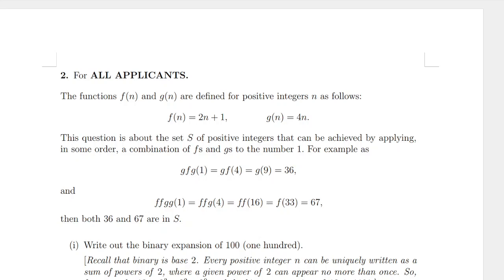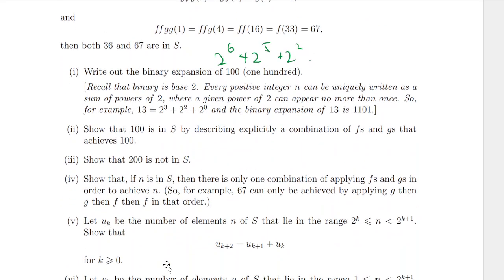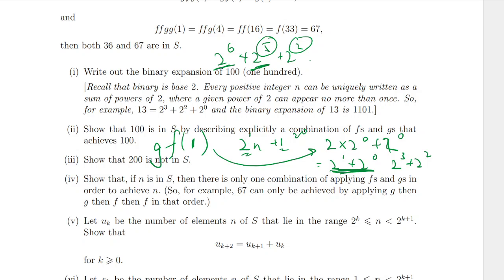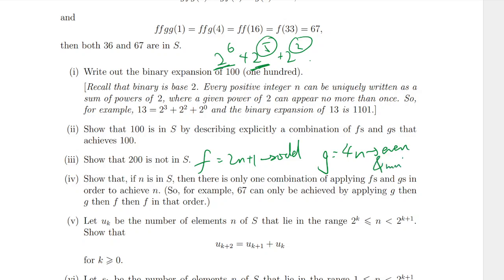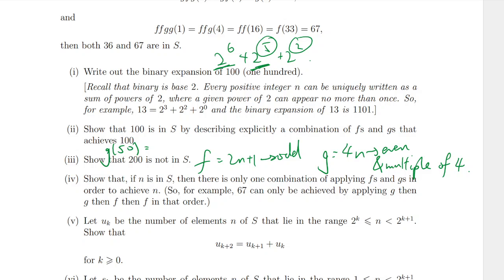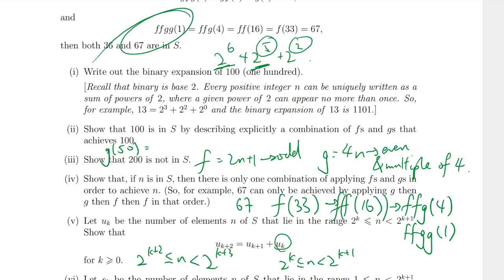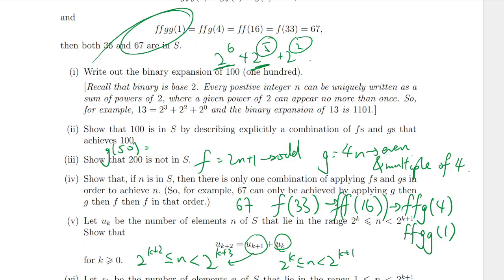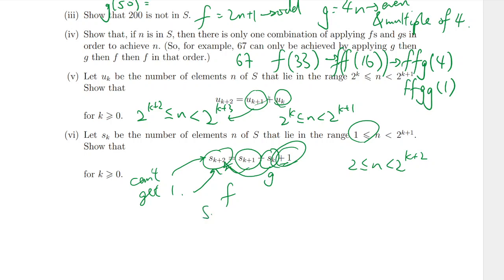STEPBeast - MAT 2020/Q2 (Functions)